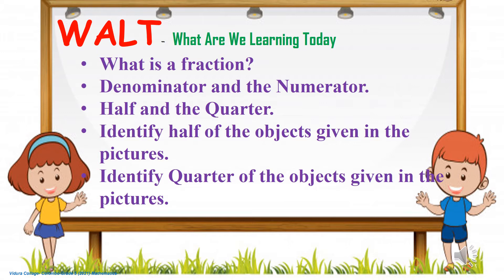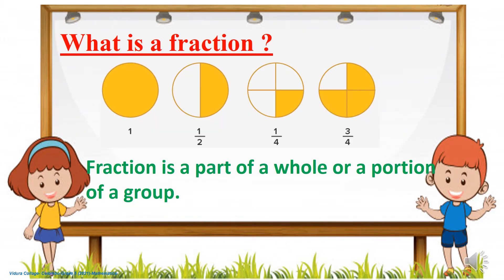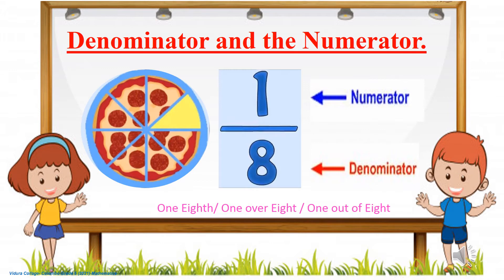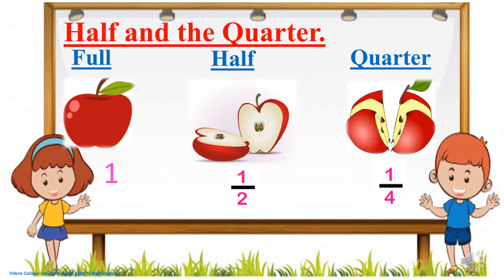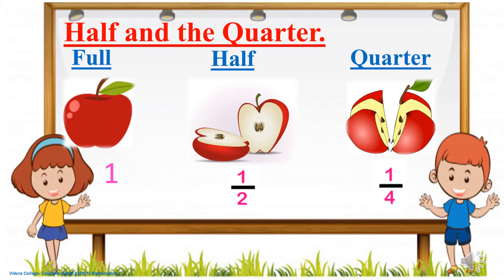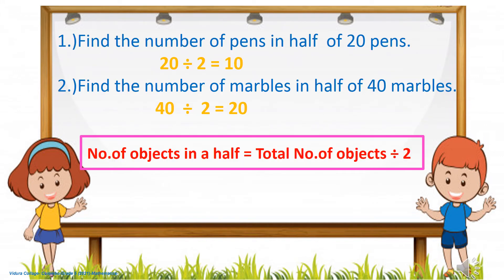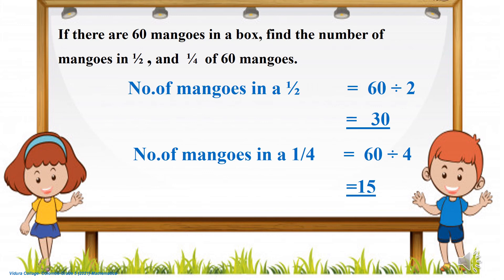Grade 5 Mathematics Fractions Part 1